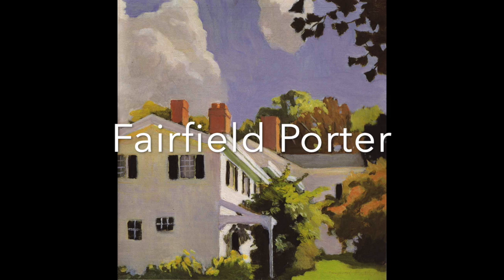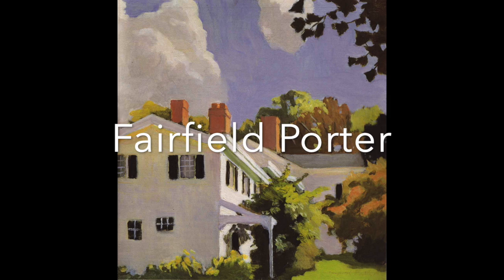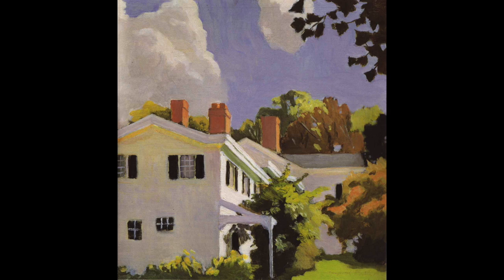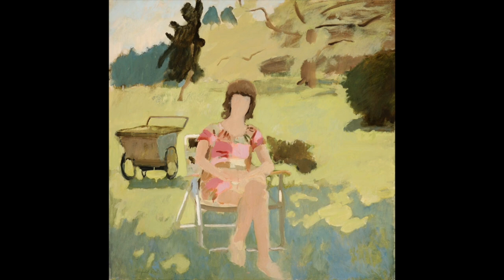Designers and Painters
This video is about Designers and Painters and how we can change and add or subtract from the way things appear in real life or photographs.